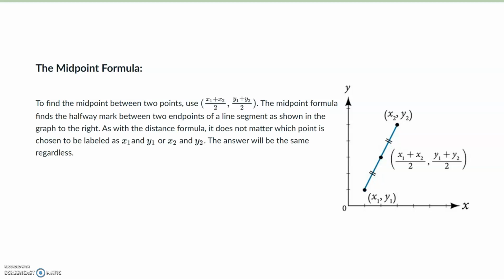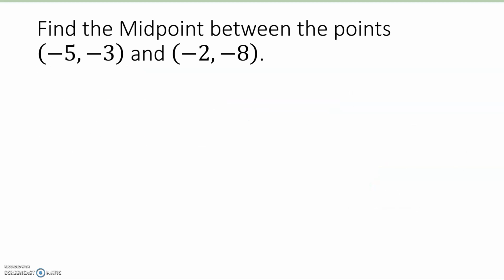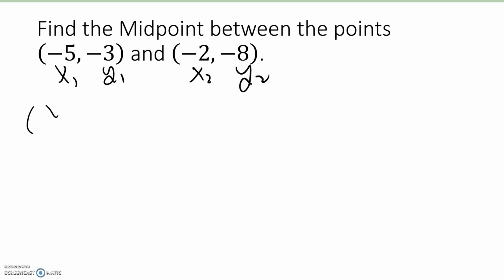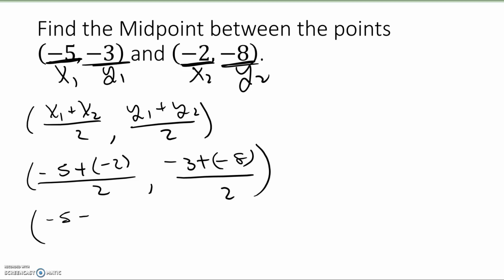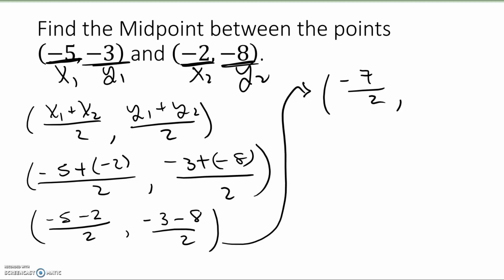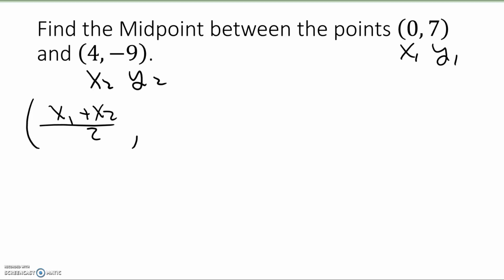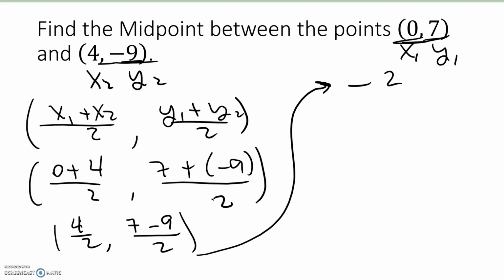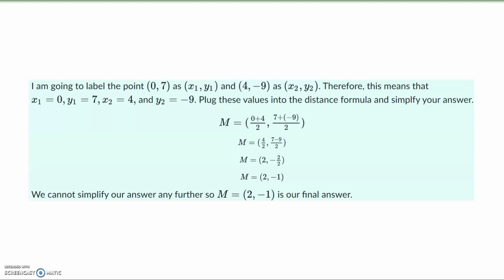Watch It - Section 2.1 The Midpoint Formula